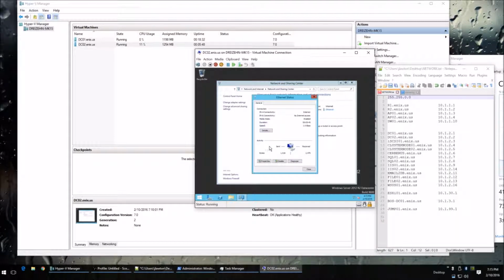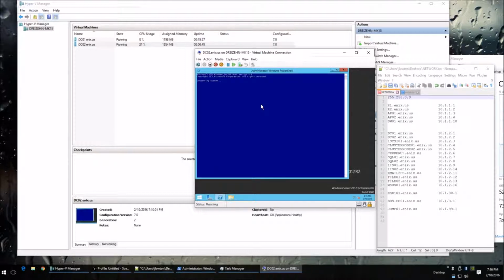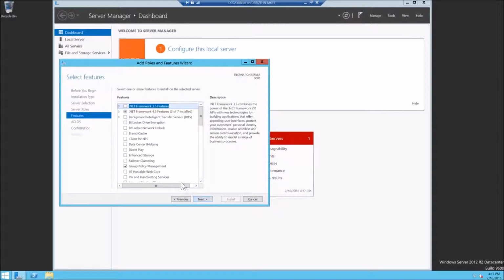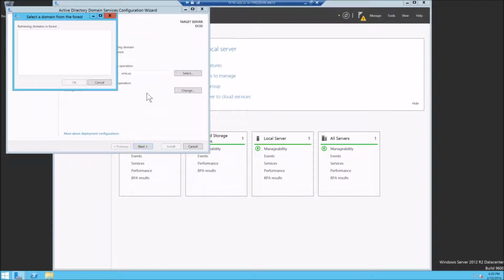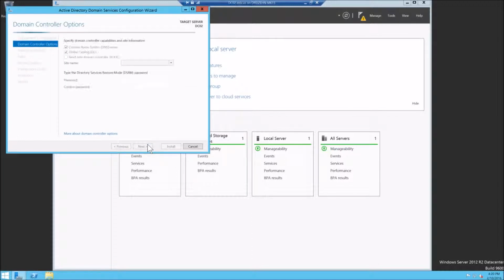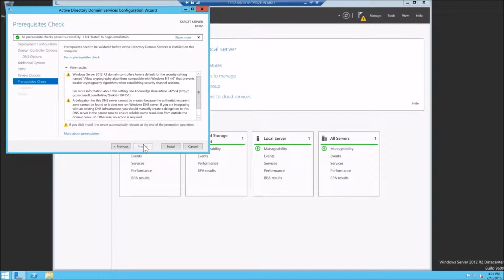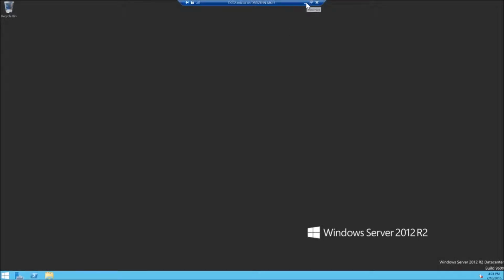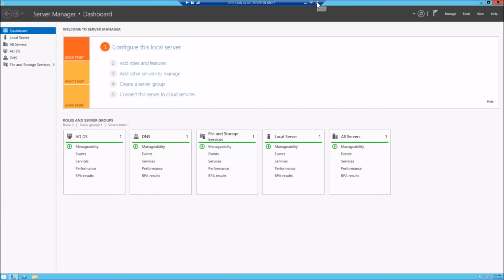Adding a Domain Controler to Existing Doamin (Server 2012 R2)